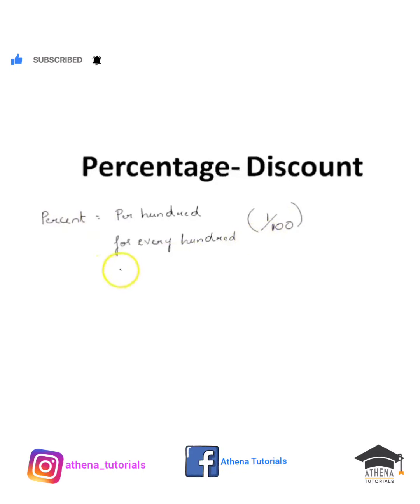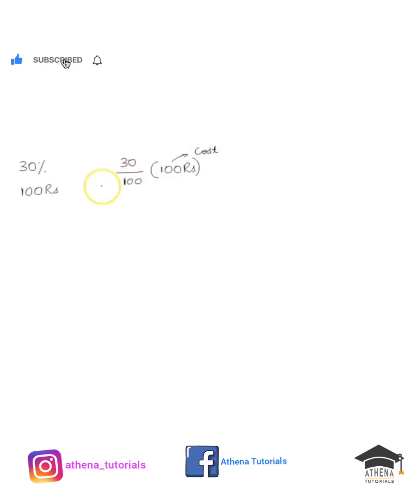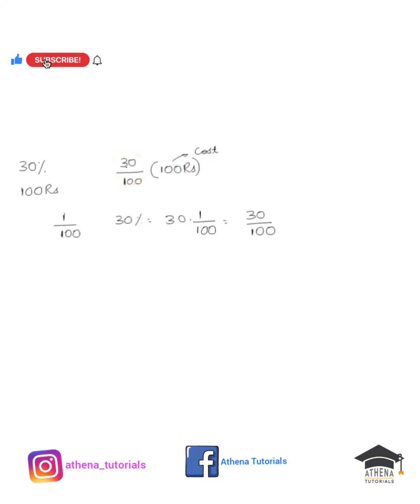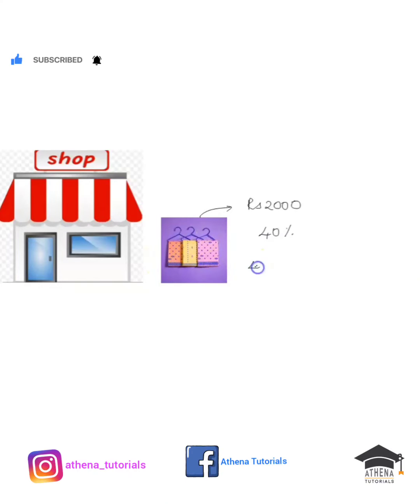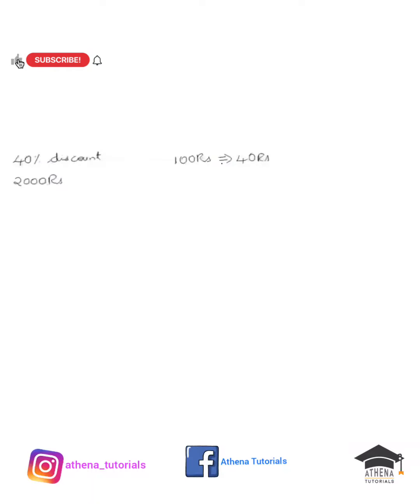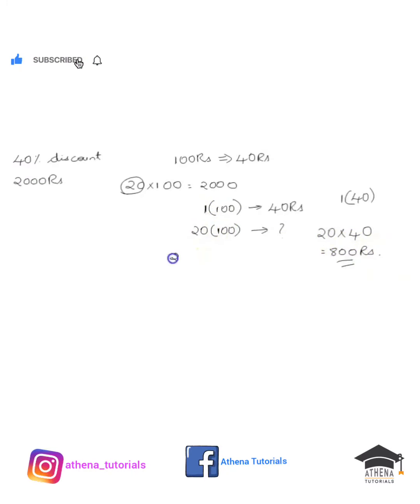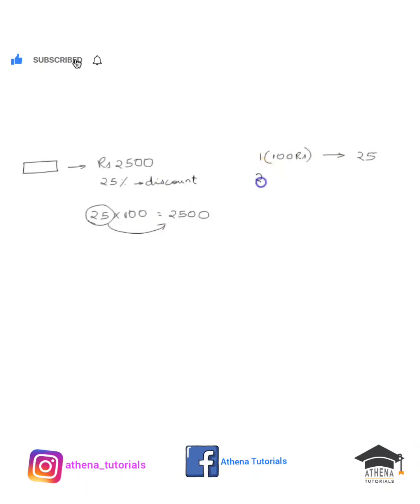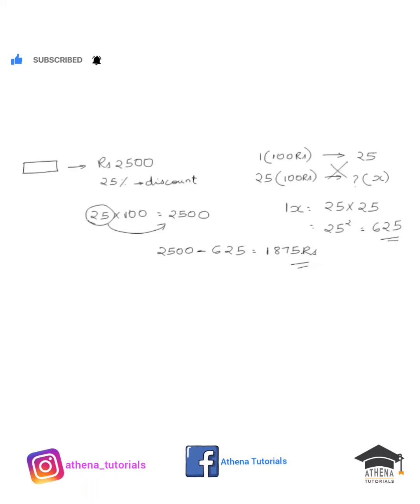Maths Tutorial- Day to Day Maths Series- Percentage- Discount.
Welcome to Athena Tutorials!!
Our aim is to teach mathematics in a simpler way.